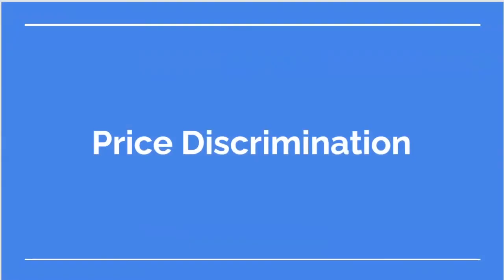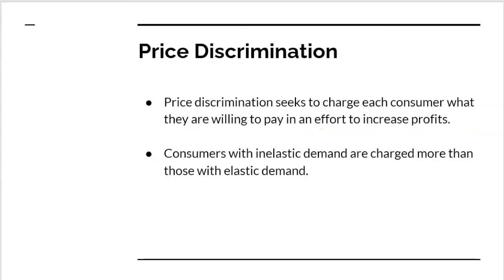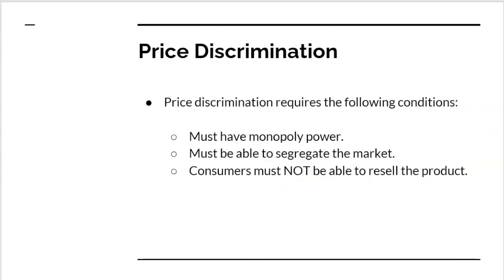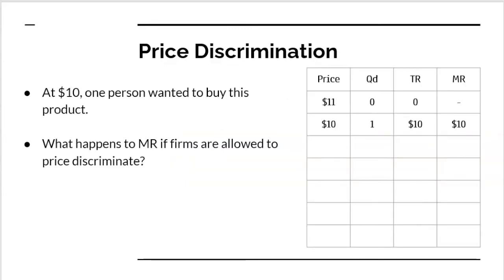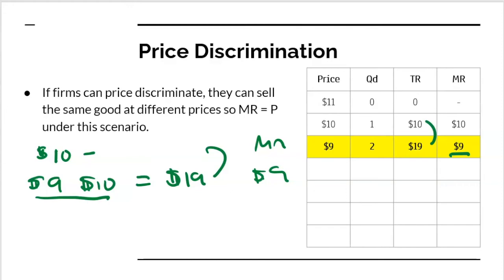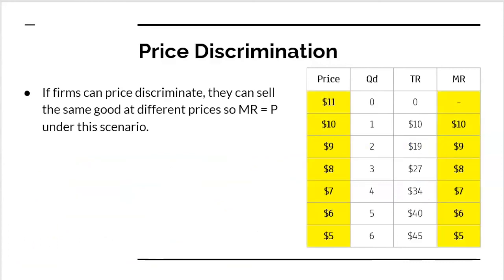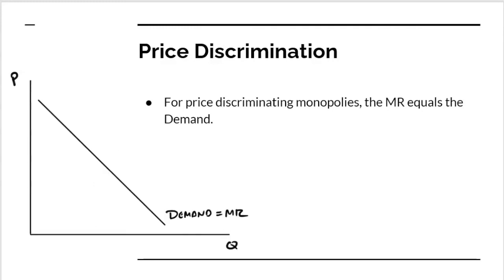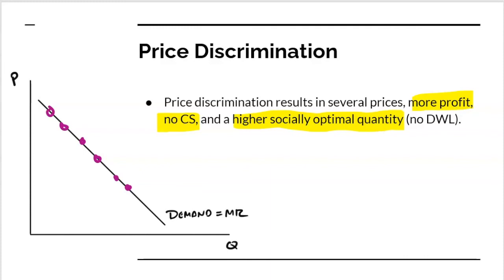Video #29 Price Discrimination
0:00 Introduction
0:19 Price Discrimination
3:47 Price Discrimination Chart
7:08 Price Discrimination Graph